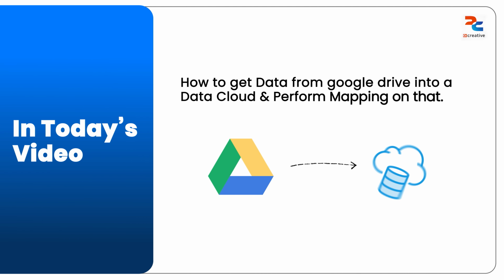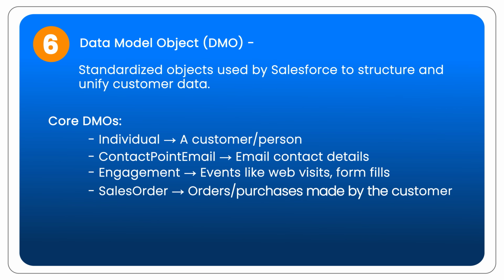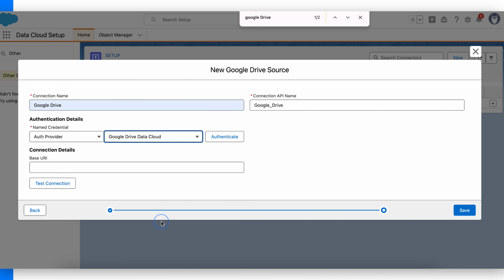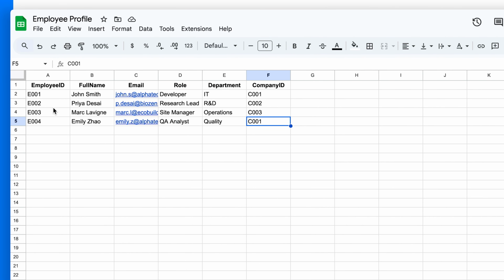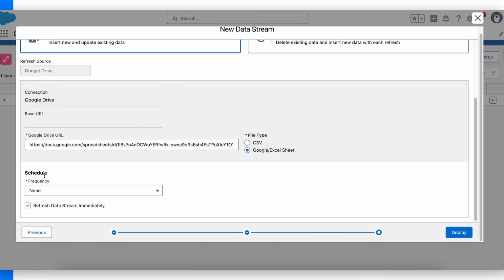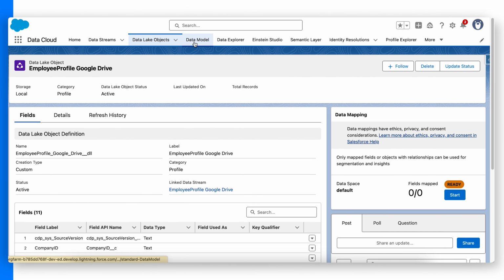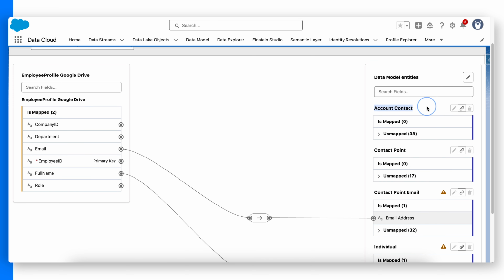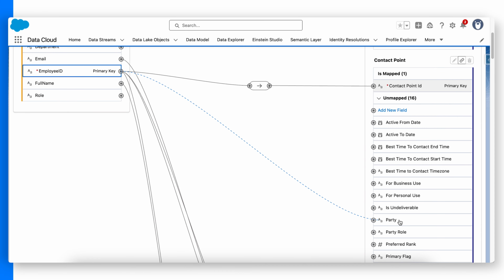Load Data from Google Drive into Salesforce Data Cloud | Part - 5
Load Data from Google Drive into Salesforce Data Cloud | Step-by-Step Tutorial
In this Data Cloud tutorial, learn how to load and sync data directly from Google Drive into Salesforce Data Cloud. This video walks you through the key terms, setup, and a live demo of connecting Google Drive as a data source — making your cloud integrations smarter and more efficient.

Whether you're a Salesforce admin, developer, or data architect, this video will help you manage external data flow into your Salesforce environment with ease.

0:00 Introduction
0:09 Terms Used in the Video
0:57 Practical Demo
5:56 Final Remarks